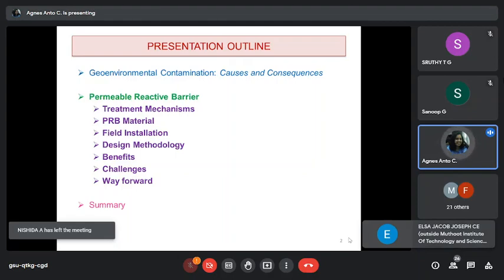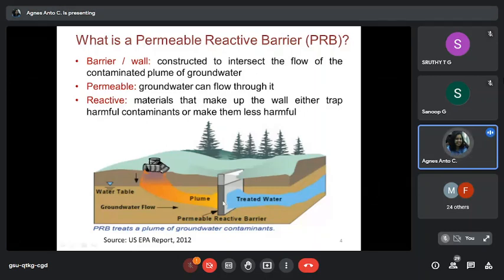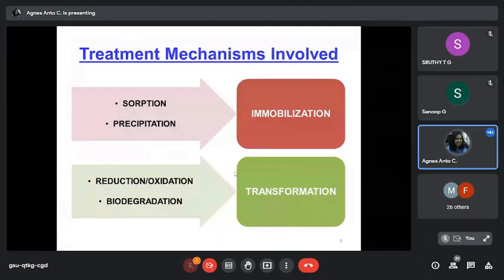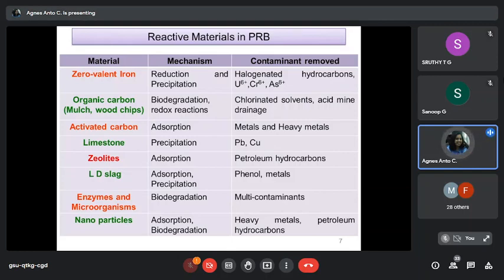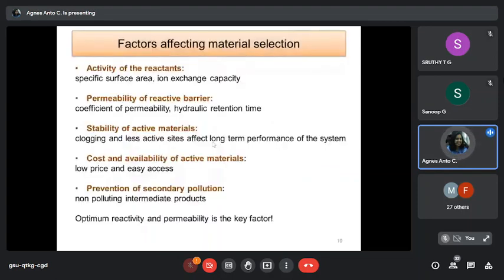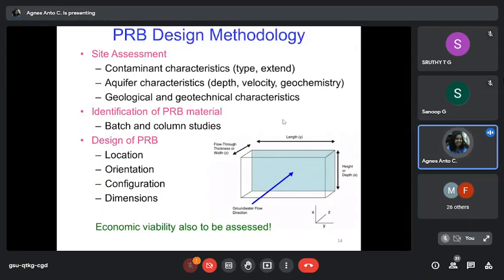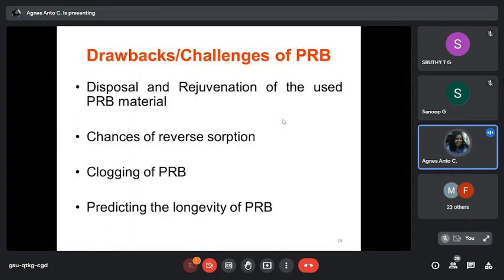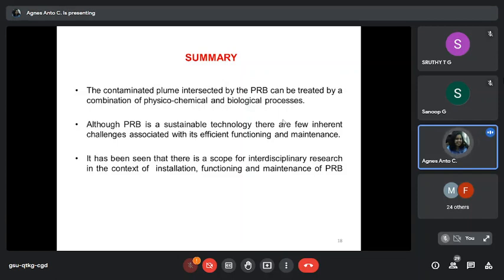Permeable Reactive Barrier: A technique for Geoenvironmental Remediation | Dr. Agnes | FDP CE MITS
Department of Civil Engineering of  Muthoot Institute of Technology and Science organized a 5-day online Faculty Development Programme on “Advanced Soil Reclamation Techniques” from 4th April 2022 to 8th April 2022.

This online FDP is aimed to provide a platform for academicians and researchers to upgrade their knowledge and skills in the field of Geo-Environmental Engineering.

Resource Person: Dr. Agnes Anto C [Assistant Professor, JEC, Thrissur]

Topic: "Permeable Reactive Barrier: A technique for Geoenvironmental Remediation"